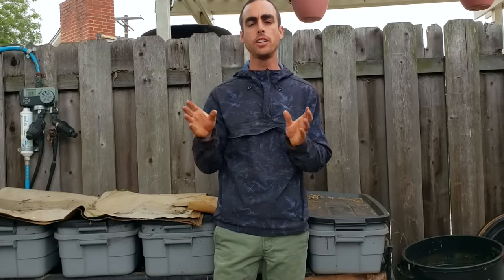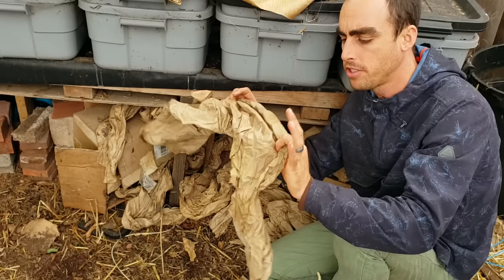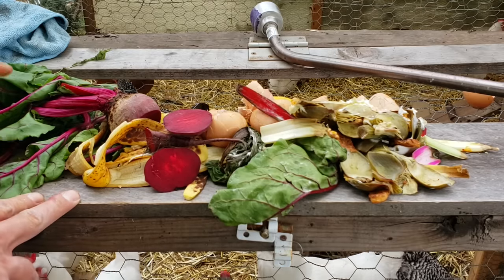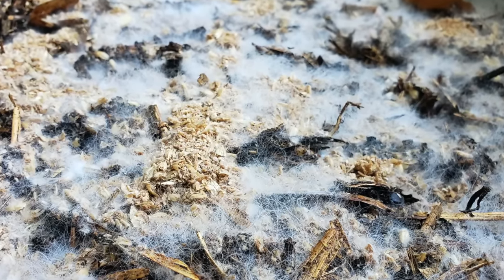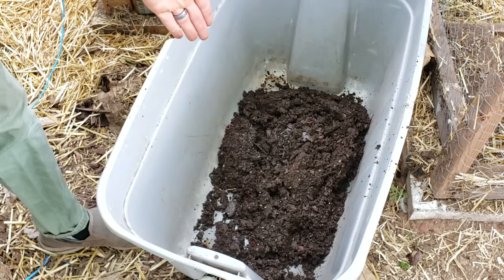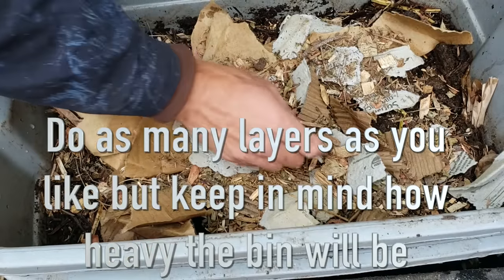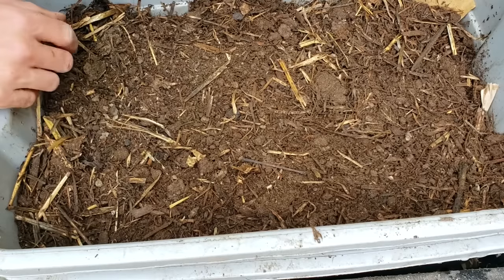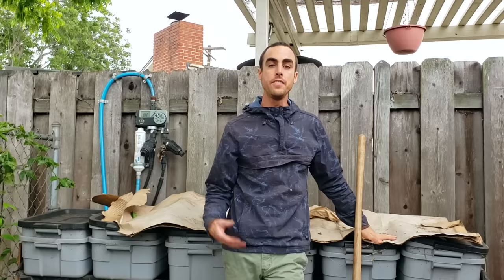What to Feed Worms: Vermicompost Made EASY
What to feed composting worms. I'll give you a breakdown of all the nitty gritty of what your vermicompost worms will need from bedding to food to what they are actually eating. How to set up your entire worm bin and tons of info all around on how to keep worms to make the best fertilizer around!

🌟BEST BEDDING & FOOD SOURCES:
Best Bedding (Carbon):
Leaves
Egg cartons
Sawdust
Finely ground woodchips/straw
Clean cardboard
Paper (non-glossy)
Newspaper
Butcher paper
Paper towel rolls
half finished compost

Best Food Sources:
Bananas
Cucumbers
Squash
Melons
Root vegetables (chopped)
Coffee Grounds
Greens
Grains

Bad Food Sources:
Fibrous material such as corn stalks
Meats, bones, fat and anything oily or greasy.
Dairy products including butter, sour cream, milk, whole eggs (egg shells are ok) and cheese.
Canned sauces, peanut butter and other processed food.
Citrus foods like lemons, limes and oranges.
Onions and garlic (acidic).
Spicy foods such as hot peppers.
Plastic, metals, glass or other non-biodegradable items.
Paper that has a glossy finish or colored ink
Poison ivy, oak or sumac or other poisonous plants.